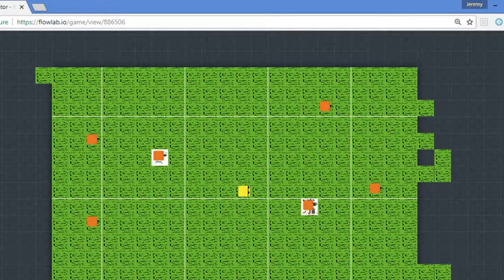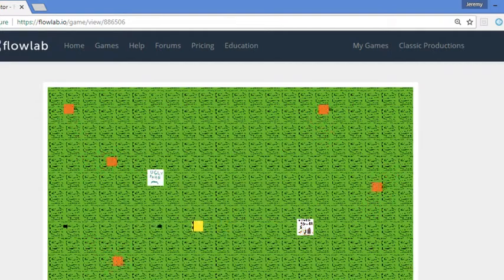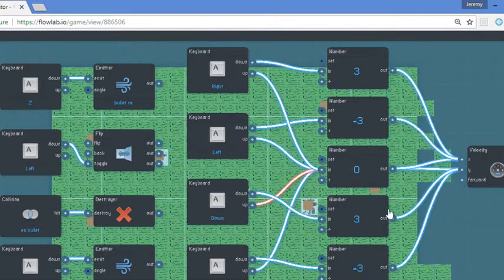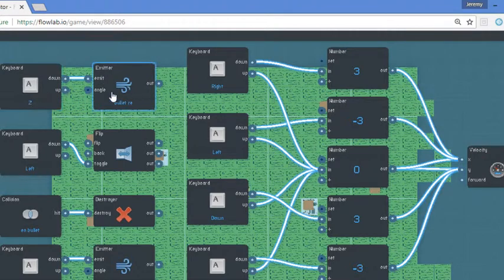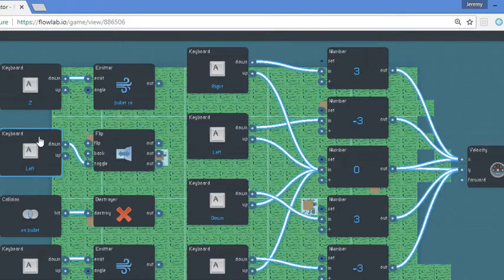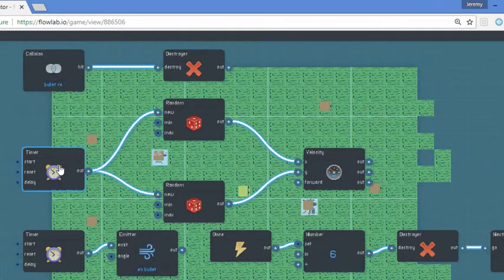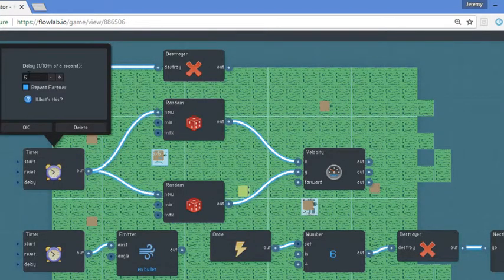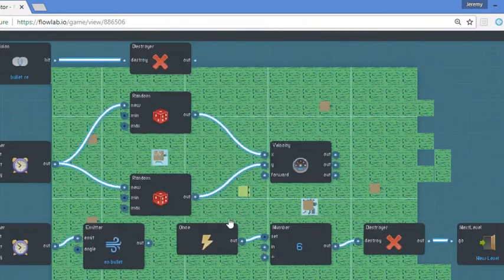How to make Fortnite in Flowlab (Flowlab.io)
Hey guys here is the fortnite game Just reminding you to Subscribe comment and like on this video and remmember to lookout for when I post more info on my Fan game.